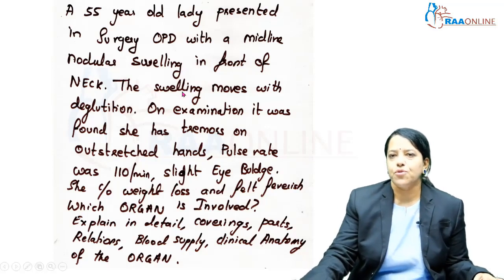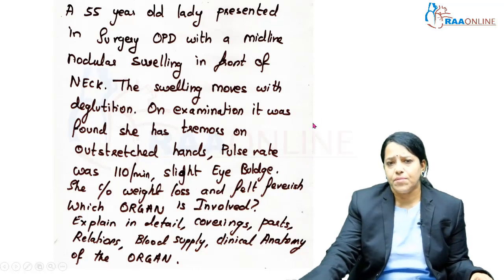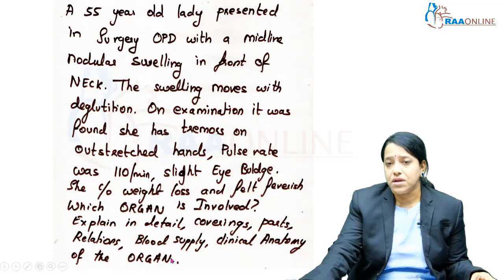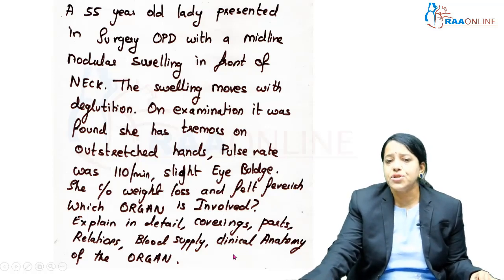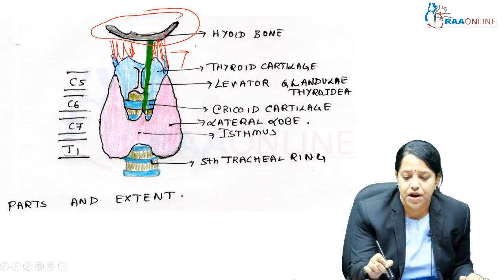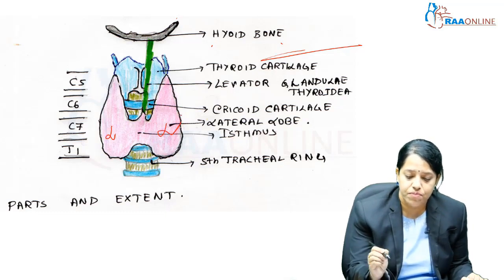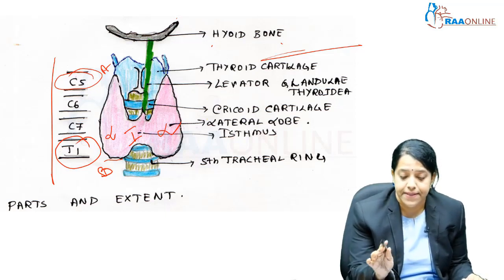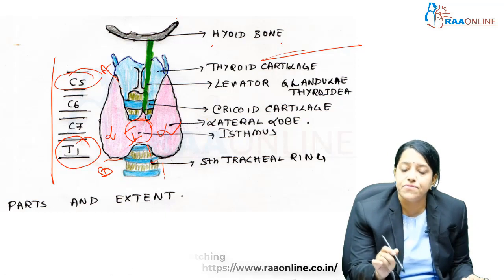Thyroid Gland - clinical problem based question